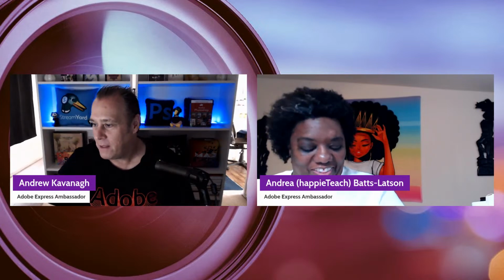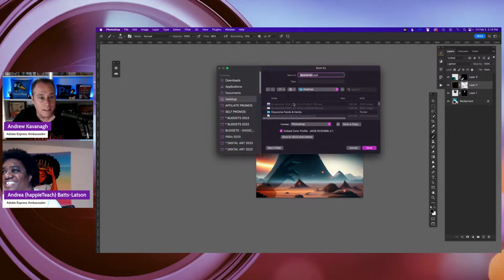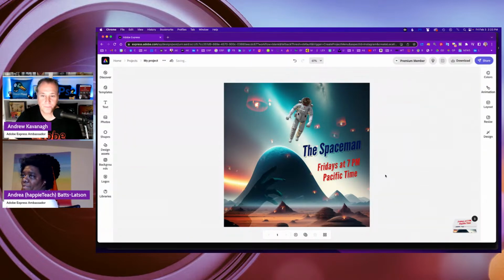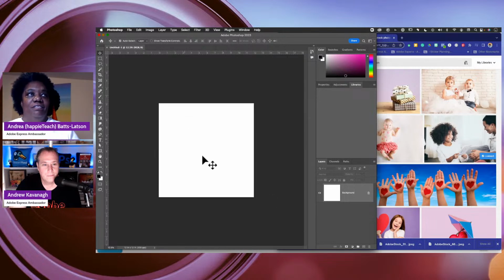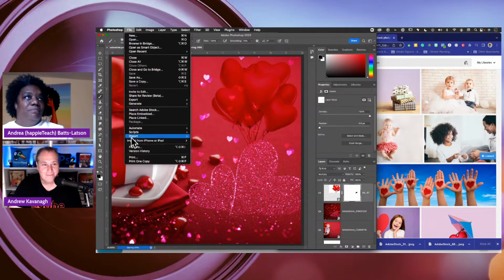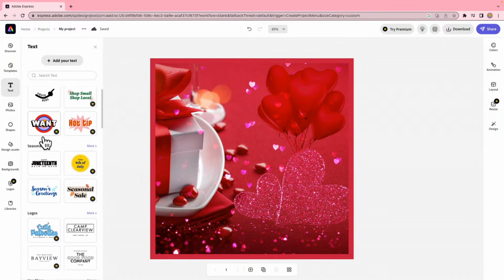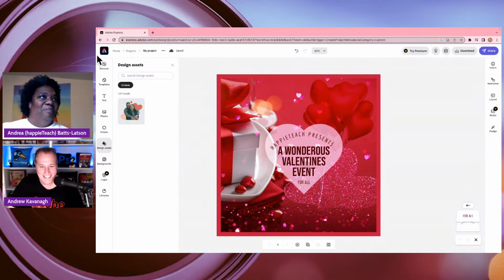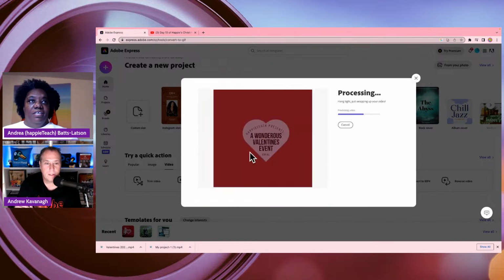Photoshop into Adobe Express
Photoshop into Adobe Express with Andrew Kavanagh and Andrea Batts-Latson!

Join Andrew Kavanagh and Andrea Batts-Latson as we take you into our workflow from creating in Photoshop to designing in Adobe Express.

Want an easy but professional way to do Live streaming? Choose StreamYard for your online Meetings and Presentations.